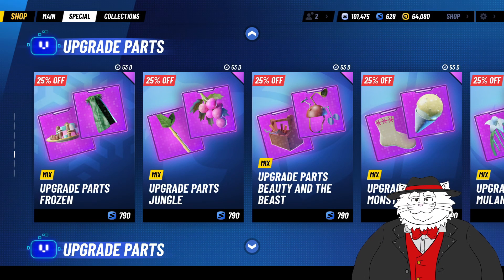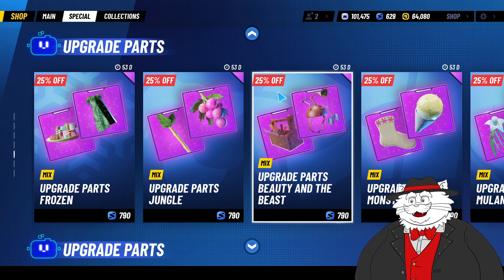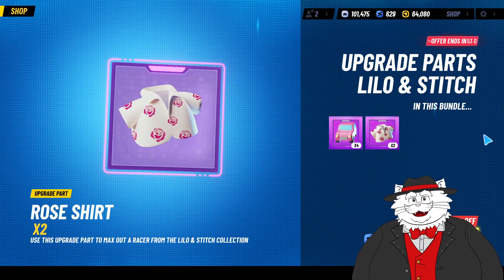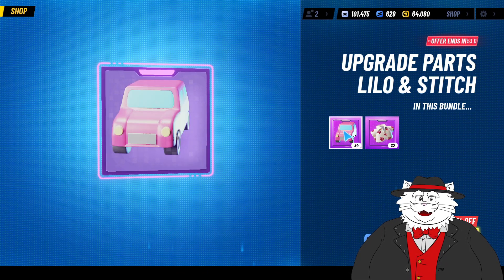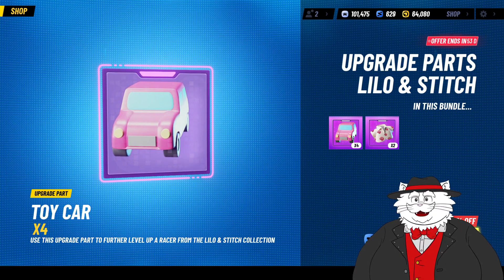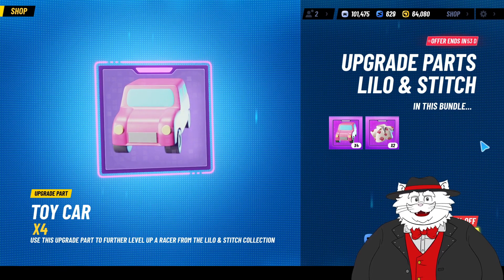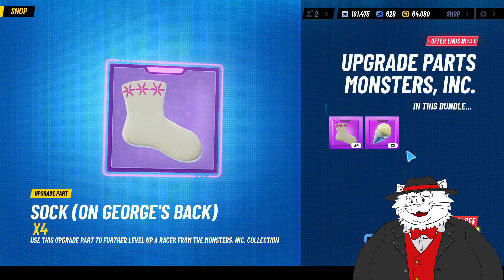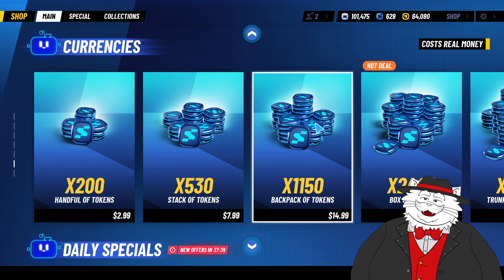Do Not Buy These Packs! - Disney Speedstorm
Yeah as the video says, they aren't worth it.

I ALSO forgot to mention that the epic packs directly below these are also not worth your tokens! Absolutely disgusting!